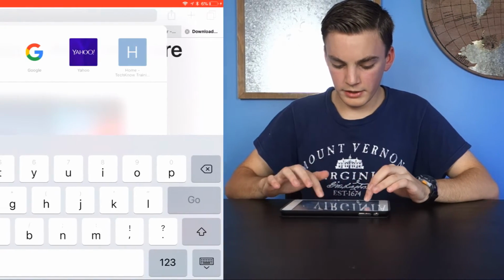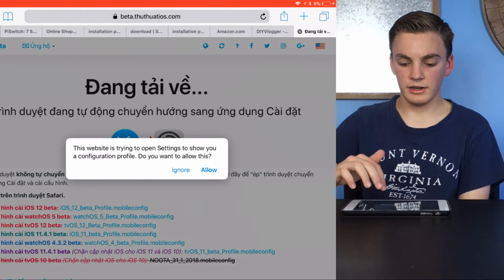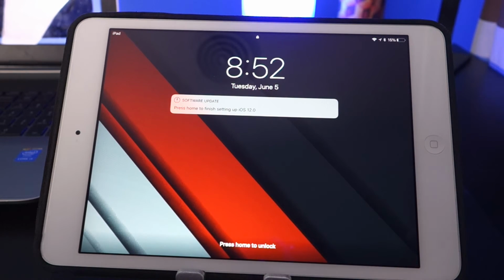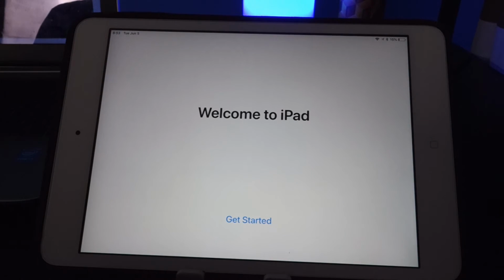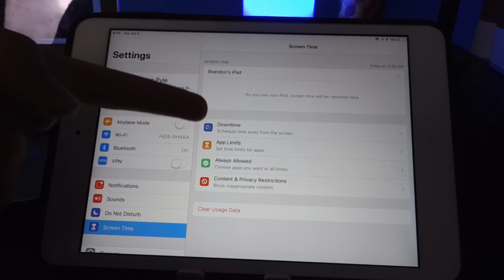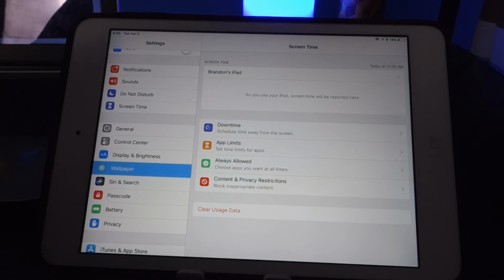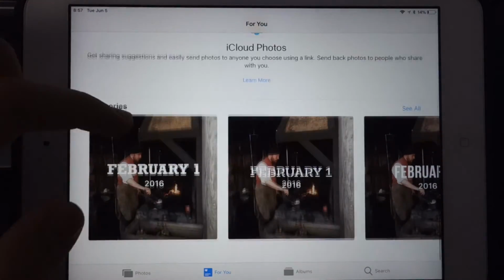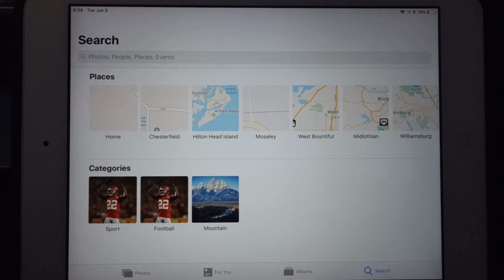What's New In IOS 12? + How to Download IOS 12 beta for FREE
In this video I will be explaining all the new features in IOS 12 as well as how to download the beta for free!

Gear I use:
Sony RX100 mk1
CyberLink Power Director 15 PD16